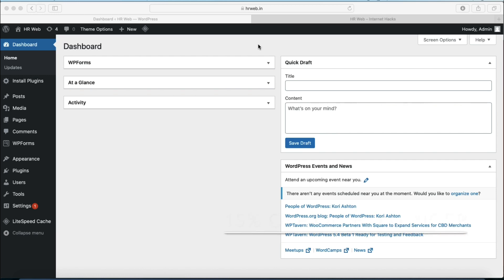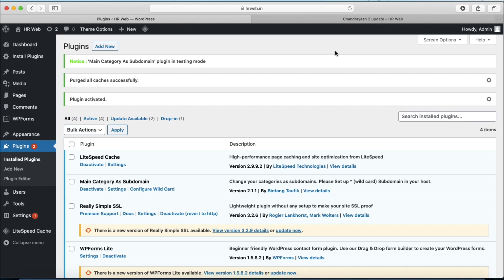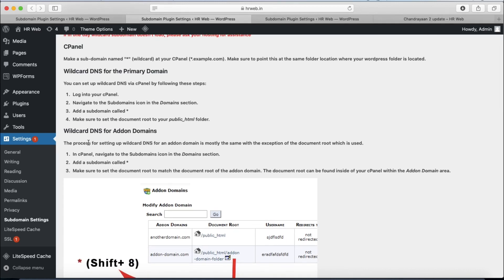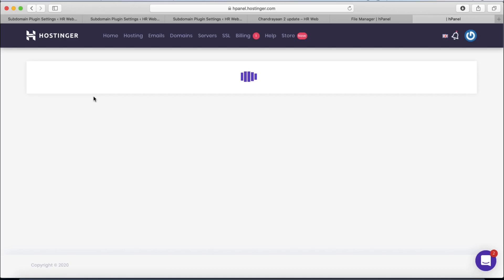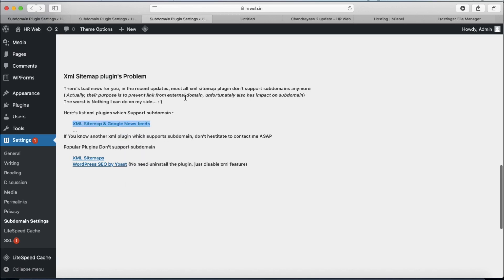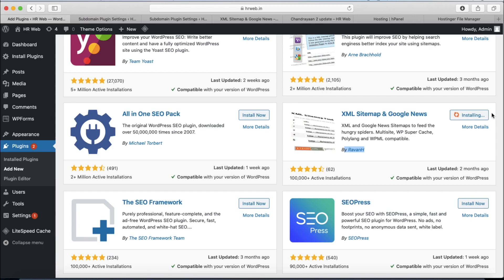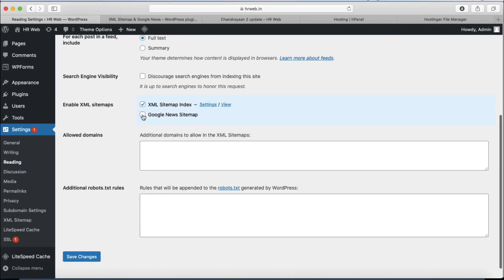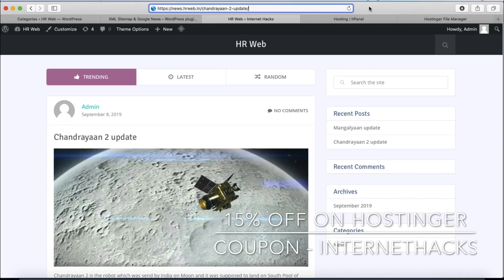Wildcard subdomain setup on WordPress - InternetHacks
Setup wildcard subdomain on WordPress website 2019 with easy simple steps using Hostinger web hosting.

You can use main category as subdomain plugin to setup.